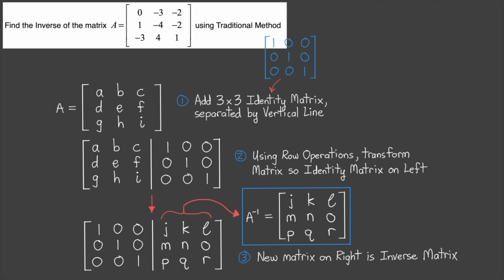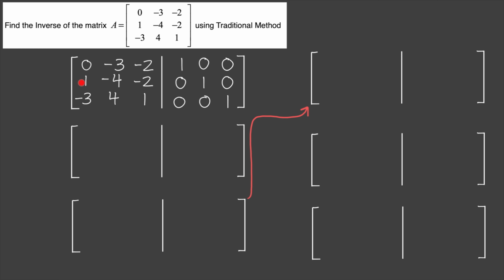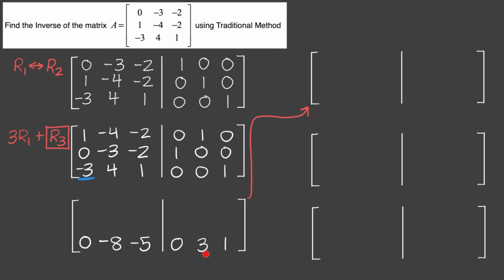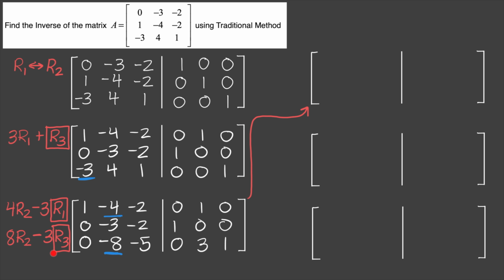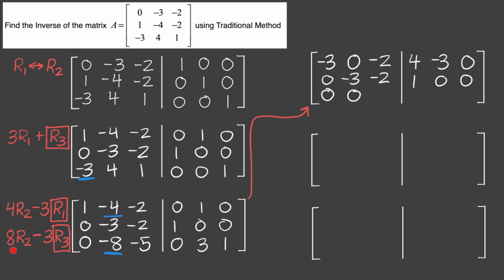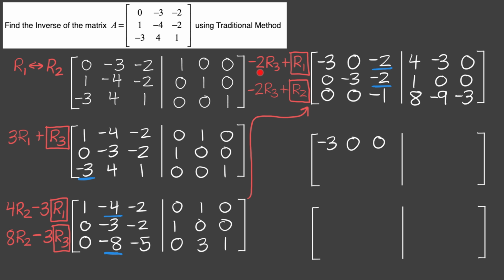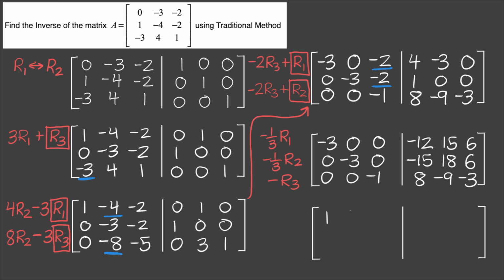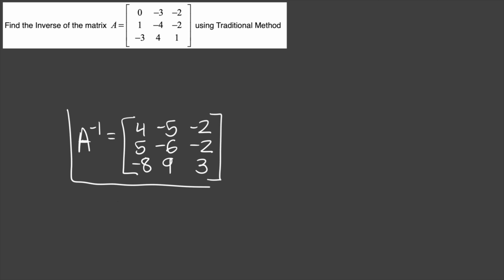How to Find the Inverse of a 3x3 Matrix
This video shows How to Find the Inverse of a 3x3 Matrix (Traditional Method).  For the full Lesson of Video Examples, Notes, and a Practice Worksheet, visit MathKook.com. Hope this helps you!

00:00 Intro
00:18 Example
13:46 Outro